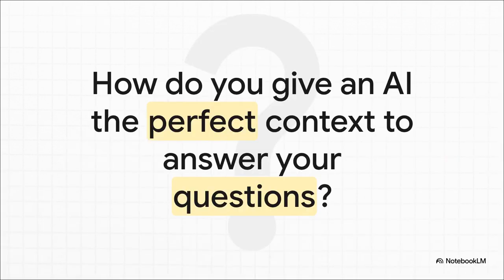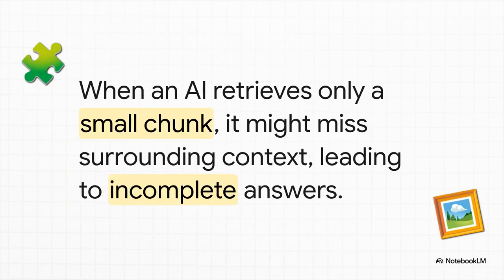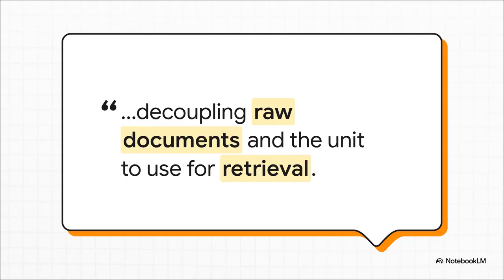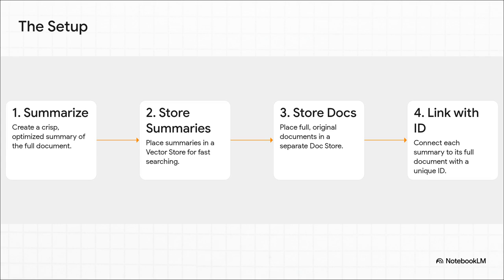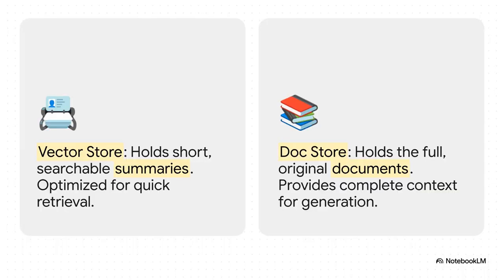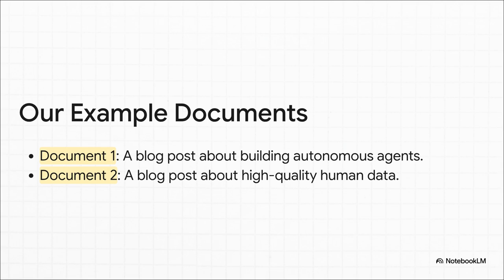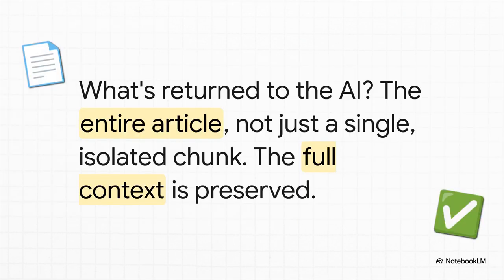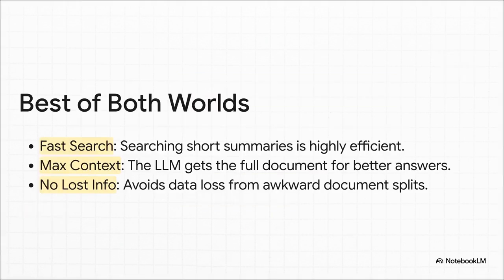Search Summaries, Answer with Full Docs:- A RAG Masterclass (Part 12)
How can you search through large documents quickly and efficiently without losing the full, rich context needed for a perfect answer? The solution is Multi-Representation Indexing, an advanced RAG technique we explore in Part 12 of our series.

This video breaks down a clever approach to indexing. Instead of embedding and searching entire documents, this method involves indexing smaller, optimized summaries or propositions in the vector store. When a user's query matches one of these summaries, the system retrieves the original, full-length document and provides it to the Large Language Model (LLM) for generation.

In this guide (Part 12), you will learn:

What is Multi-Representation Indexing? A clear explanation of this powerful, two-part indexing strategy.

The "Best of Both Worlds" Advantage: Discover how this technique combines:

Efficient Search: Leveraging the speed of searching over small, concise summaries.

Comprehensive Generation: Empowering the LLM with the complete context from the original document to create the most accurate answers.

Unlocking Long-Context Models: Understand why this method is especially beneficial for modern LLMs that can handle very large context windows.

This is a key technique for building sophisticated RAG systems that are both fast at retrieval and highly detailed in their final output.